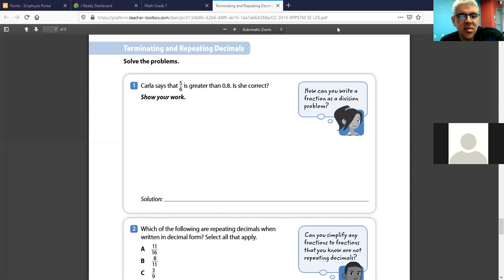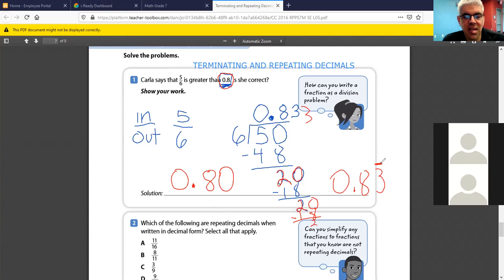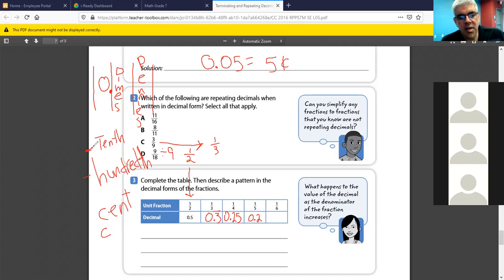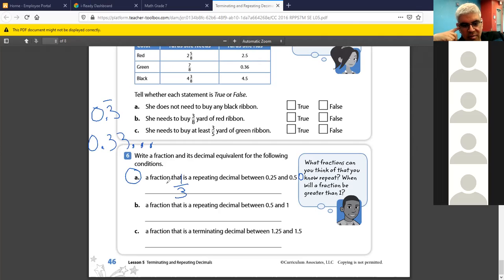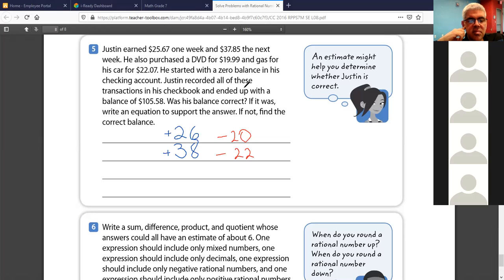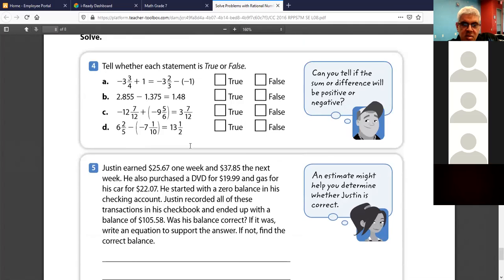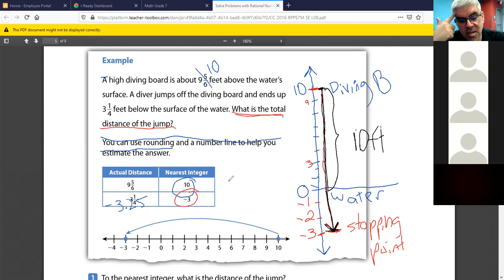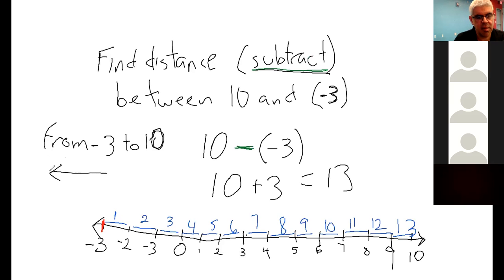Terminating and Repeating Decimals - Problems with Rational Numbers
Intensive Math 8th Grade